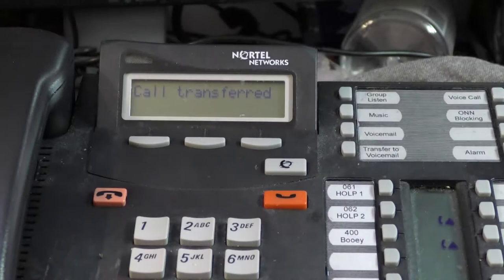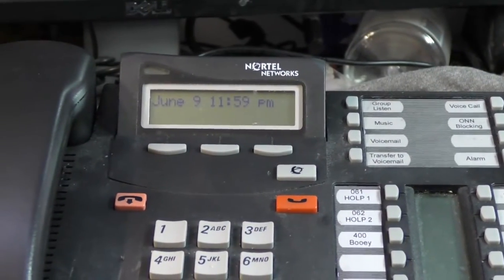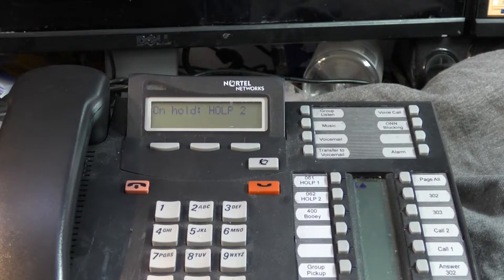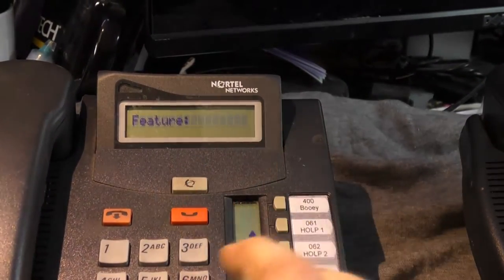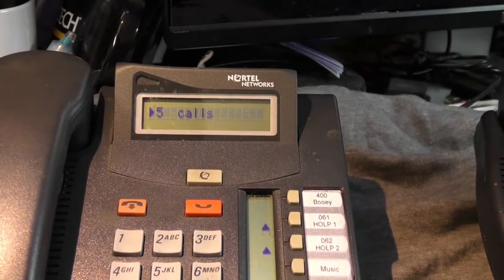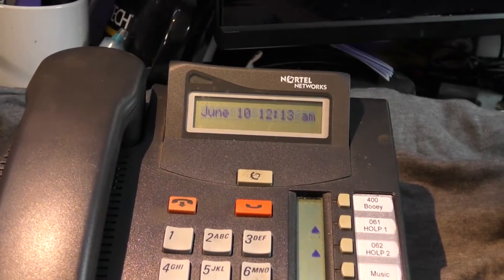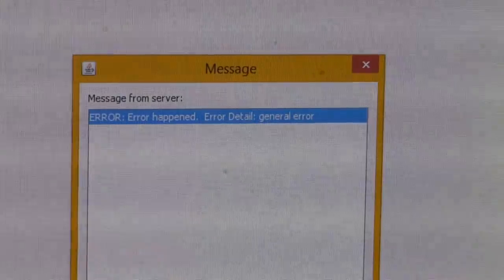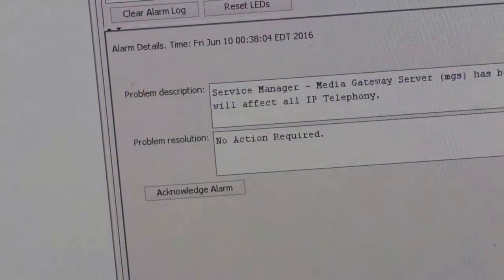Norstar Phreaking Part 7: Conferencing - We find a bug and crash the system!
Norstar